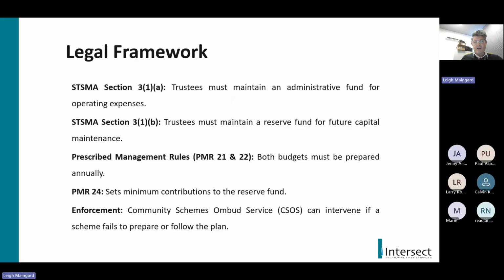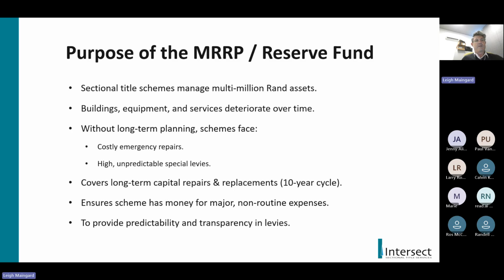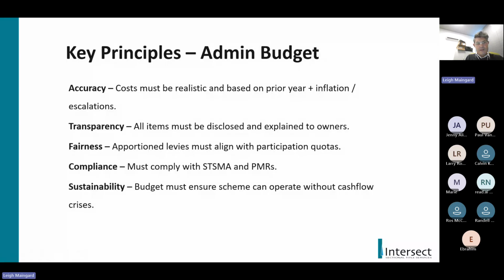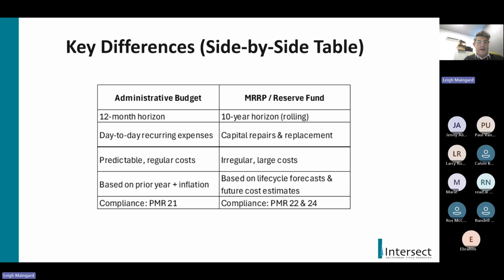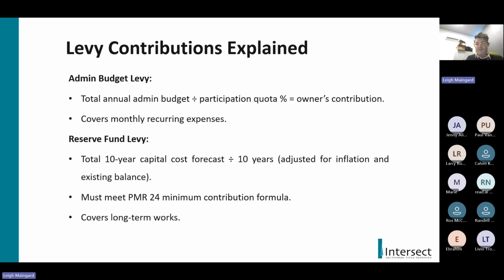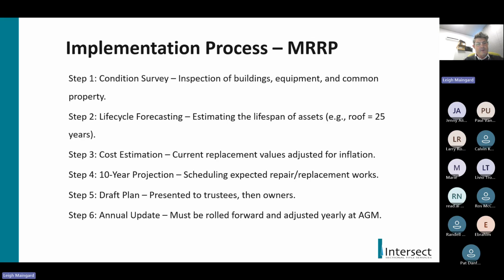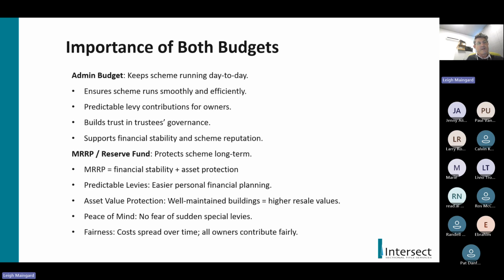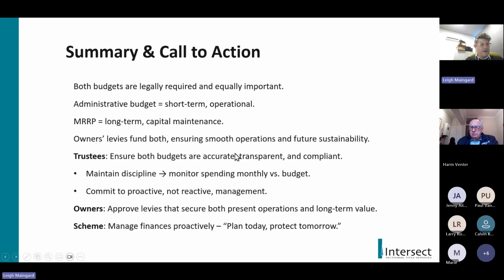Financial planning for your scheme’s future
In this session, we focused on one of the body corporate’s most vital responsibilities: financial planning for the future.
We considered the Maintenance, Repair and Replacement Plan (MRRP), commonly known as the 10-year plan, which ensures that major capital items such as roofs, lifts, and waterproofing are properly budgeted for and maintained.

Next, we explored the administrative budget, which covers the scheme’s day-to-day expenses, from insurance and utilities to management and security.

Finally, we unpacked the key considerations when drafting these budgets, the legal requirements of the Sectional Titles Schemes Management Act, and the practical challenges trustees face in balancing affordability with long-term sustainability.

This training session was hosted by Leigh Maingard from Intersect and took place on Monday, 29 September 2025.